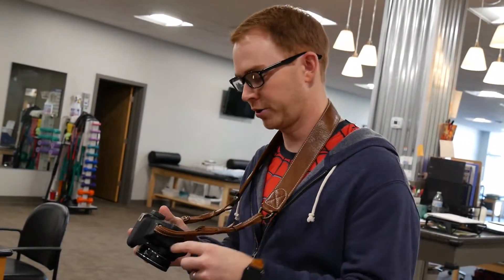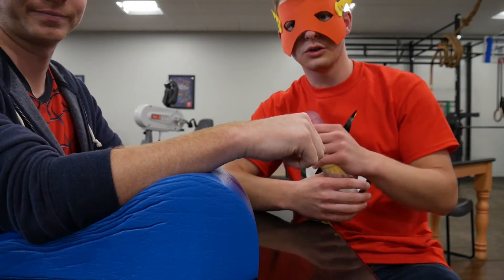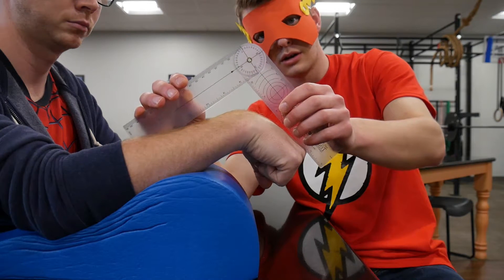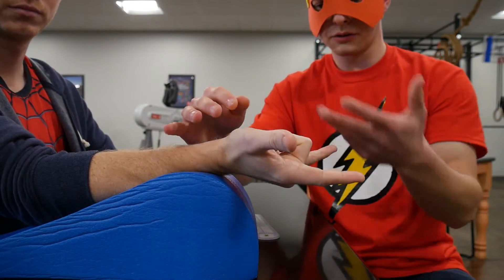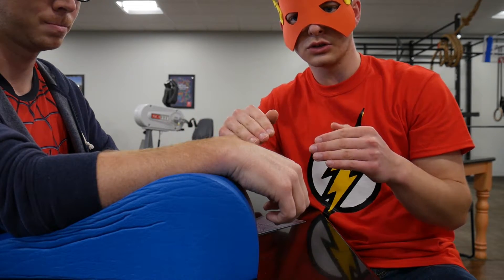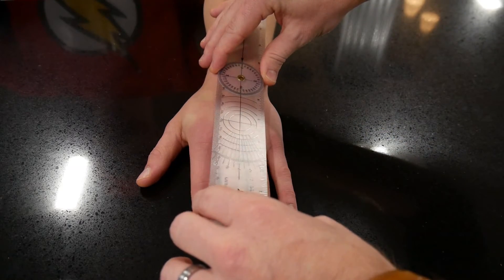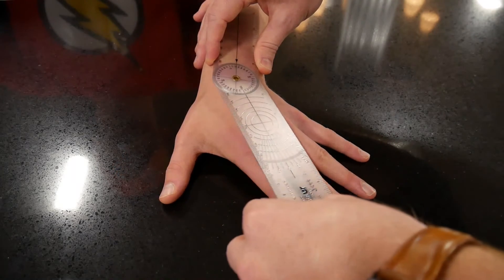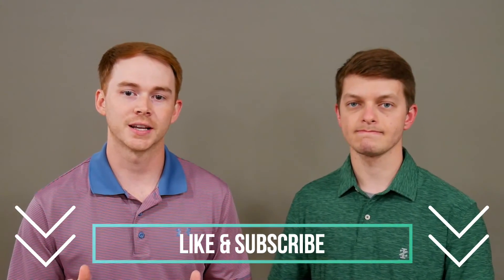Wrist (Range of Motion) Goniometry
Need a quick review on wrist goniometry? We've got you covered...well Spiderman and The Flash do.. Just in time for Halloween! Happy measuring!